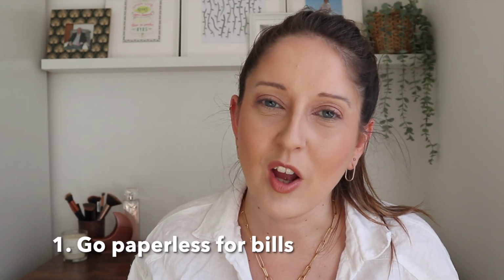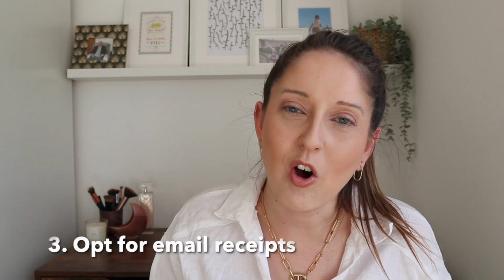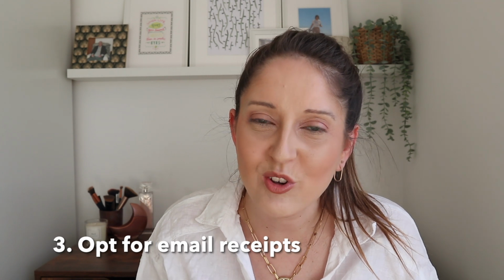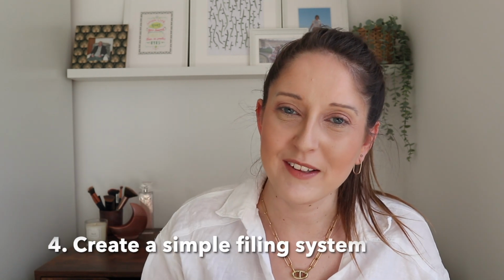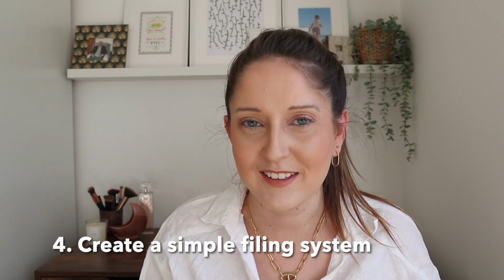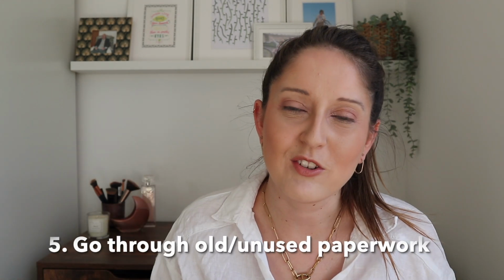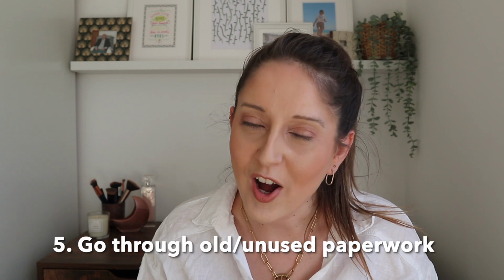5 Ways to Reduce Paper Clutter | Declutter Your Life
Stressed or overwhelmed by paper clutter? Let's talk about how we can cut this down to the essentials!

Timestamps:
00:12 Intro
00:36 1. Go paperless for bills
01:33 2. Deal with post/junk mail asap!
02:20 3. Opt for email receipts
02:59 4. Create a simple filing system
04:17 5. Go through old/unused paperwork

Little Acts of Decluttering Planner

My Camera: Canon EOS M200
Ring light
Go Girl Budget Planner
LEUCHTTURM1917 Bullet Journal
Mobile phone: Redmi Note 10 Pro